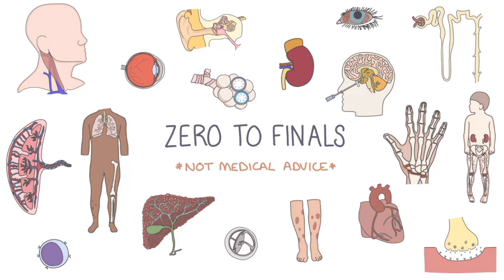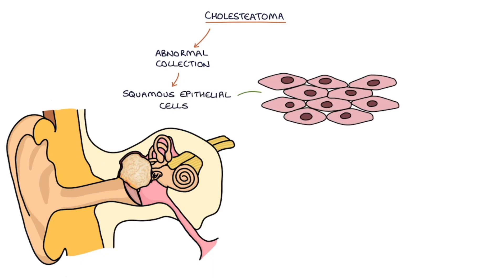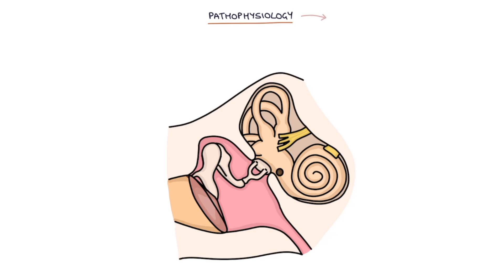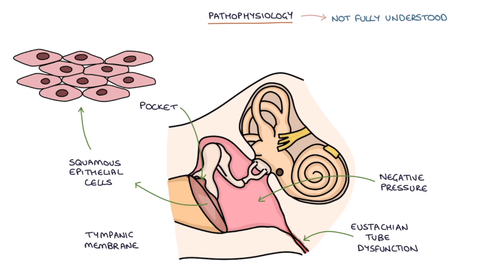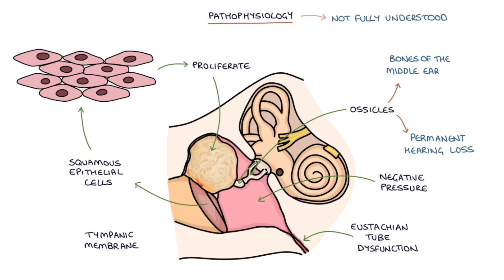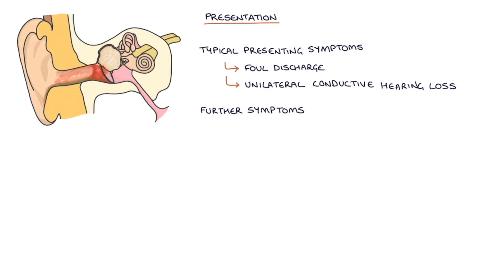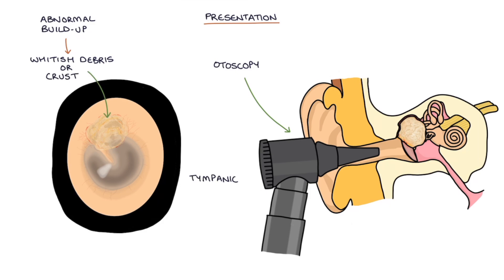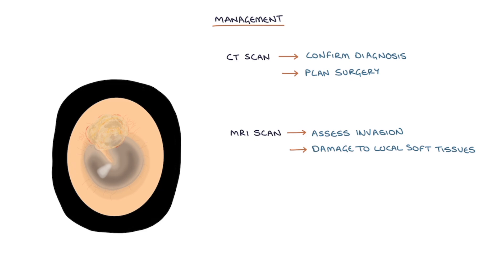Understanding Cholesteatomas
This video contains a visual explanation of cholesteatomas, aimed at helping students of medicine and healthcare professionals prepare for exams.